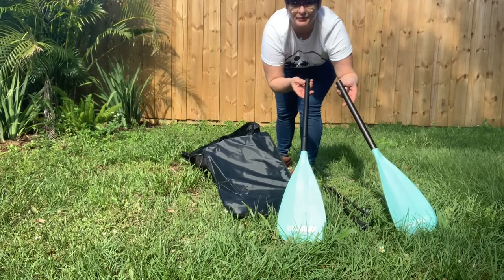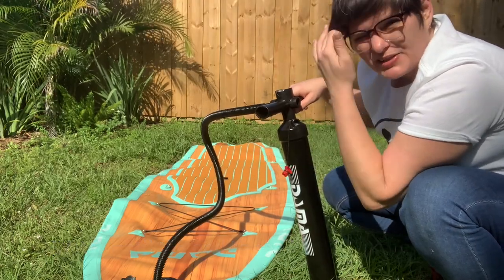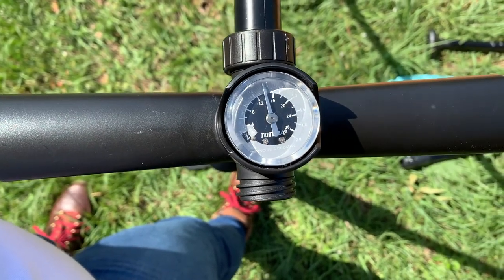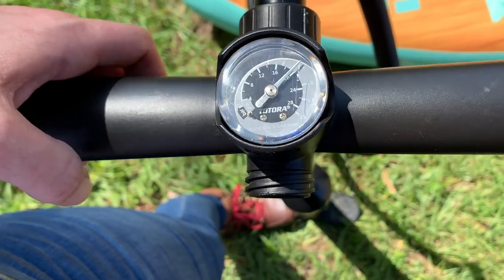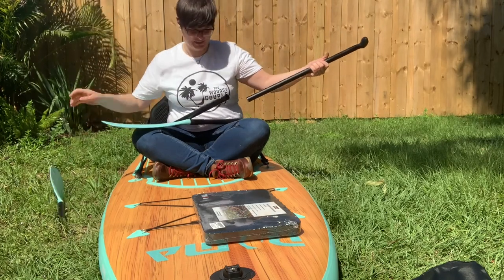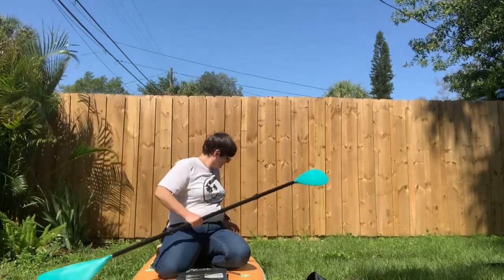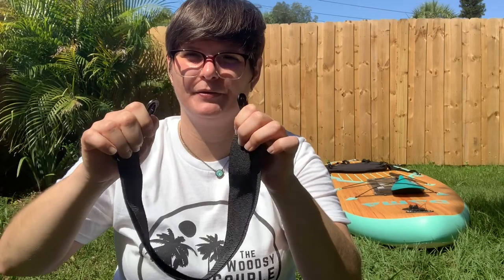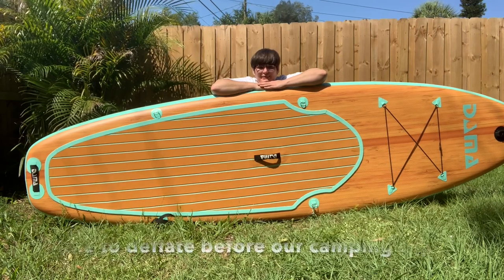HOW MANY Pumps Does it Take? DAMA Inflatable Stand Up Paddle Board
Find out how many pumps it takes Terese to inflate the 11-foot DAMA inflatable stand up paddle board. You won’t believe how many pumps it takes her! Then, she shows you what comes inside the box when it ships and how long it takes to deflate and pack up. There’s also a special bonus clip inside that shows you up close what this board looks like - no other video shows the board up this well. Feel free to use the links below to purchase these items for yourself. Using these links does help out our channel. We could really use a mic, if that’s not obvious.

We are going to test out this iSUP in a week and will report back with how it does in the water with each of the two paddles we purchased.

By the way, Terese is 5’9” as shown carrying the board with the shoulder strap.

DAMA 11’ x 33” x 6” Inflatable Stand Up Paddle Board
$339
Wood color option

What’s included:

SUP
Bag
Convertible Kayak-SUP paddle
Dry bag
Carrying shoulder strap
Waterproof Phone Case
Pump
Fin
Repair Kit
Lead
8 D-Rings
Bungee pocket

Freein Premium Kayak Seat
$41.99

YVLEEN Alloy SUP Paddle
$45.98
“The bag is seriously terrible - warning”

Toua Comfy Large Kneeling Pad
$13.99

SereneLife SUP pump
$59

About The Woodsy Couple
We're a couple of Florida natives and full-time professionals who have always had a love of nature, but haven't necessarily taken the time out of our busy lives to enjoy our surroundings. What better time than now - during a pandemic - to hit the pause button?

Terese (@Litsnitch) is a digital marketing expert and Brian is an attorney.